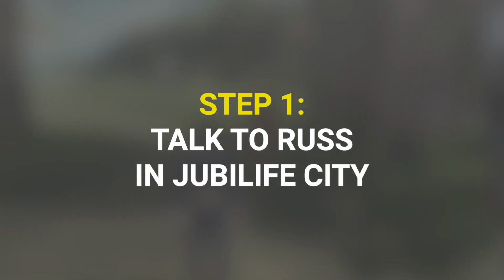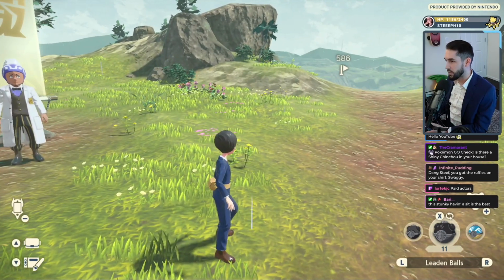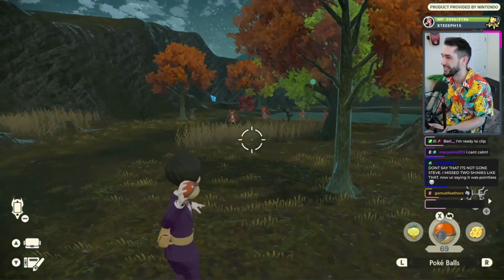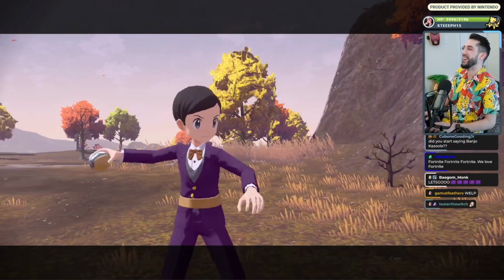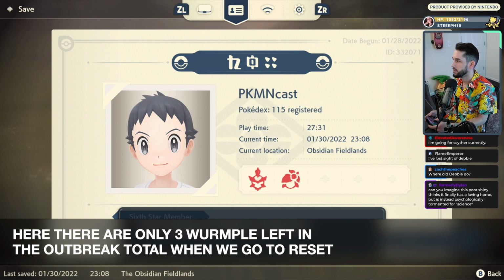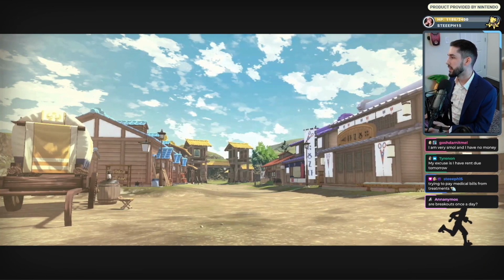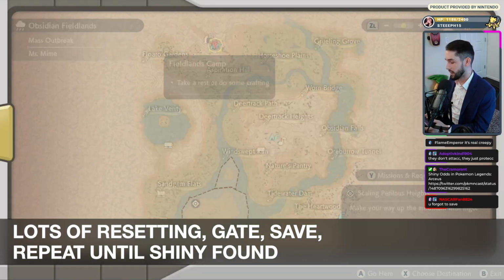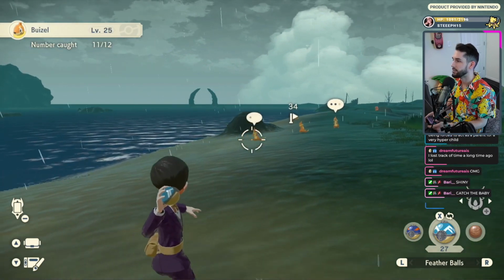BEST Shiny Mass Outbreak Guide for Pokemon Legends Arceus (How To)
How to get Shiny Pokémon via the new Shiny Method of Mass Outbreaks! How to start and find a Mass Outbreak, how to avoid failing a Mass Outbreak, and how to make sure that you get 100% of the Shiny Pokémon you plan to collect using this method. This how-to guide should help you get any of these Pokémon with ease.

00:00:00 - Introduction
00:00:20 - How to Get Outbreaks
00:01:15 - Outbreak Found, Set Up
00:02:30 - Where to Save and Why
00:04:00 - Proving You CAN'T Fail
00:07:15 - Proving You CAN Fail
00:09:45 - No Shiny Yet, Reset Properly
00:12:35 - Shiny Odds
00:13:25 - We Found Our Shiny
00:14:45 - Bonus Shinies

• SEND MAIL •
Steve Sarumi c/o PKMNcast
1730 New Brighton Blvd
​Ste 104-230
United States